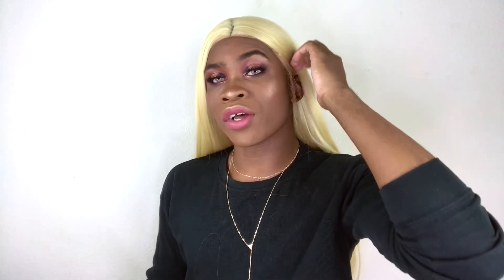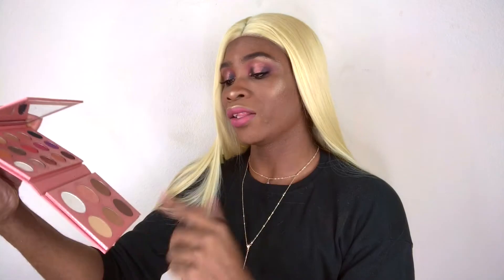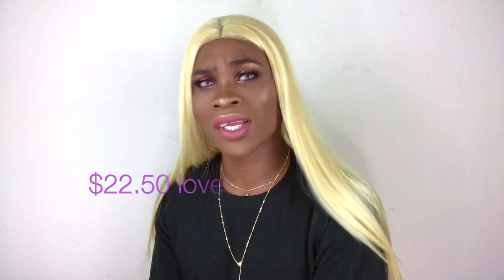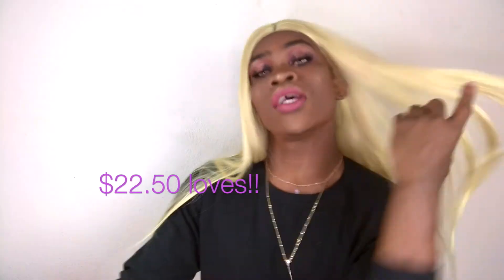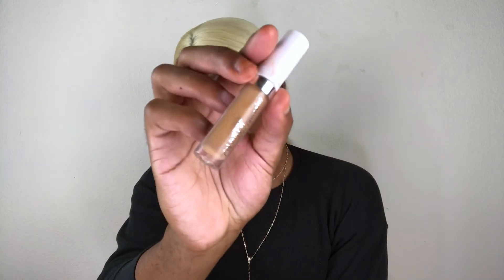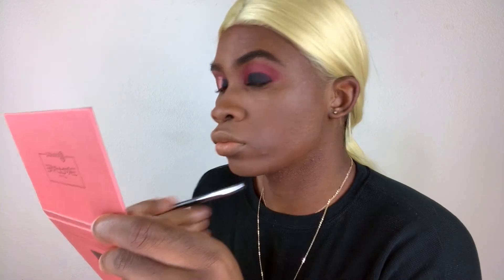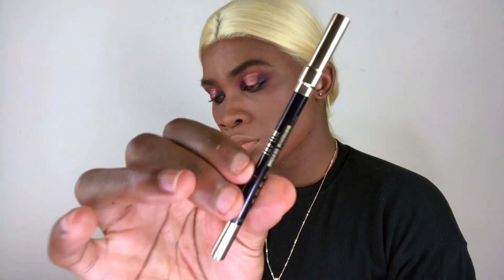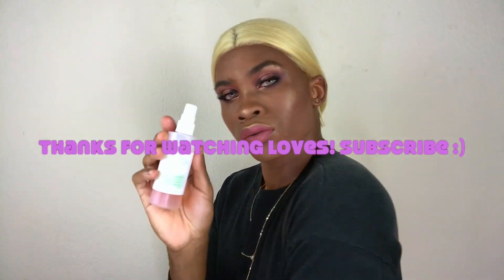ITSMYRAYERAYE Palette HONEST Review&Demo..WTF BH COSMETICS?!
First Of All.. are you following me on Instagram so you can see the amazing photos I was able to take with this palette?! Lol..
I have honestly loved Raye Boyce so so much for years now.  She was truly such a blessing to me and I will forever be thankful for her light in my dark times.  I hope you all get your hands on this palette and getcha lyfeeeee!!!

Primer/Foundation - Hourglass Mineral Veil / Vanish Stick Foundation "Chestnut" & Anastasia Beverly Hills Stick Foundation "Cocoa"
Concealer - Colourpop Cosmetics "Deep Golden"
Brows - NYX Cosmetics Tame & Frame Pomade "Espresso"
Lips - MAC Cosmetics "Chestnut" Lip Liner & ItsMyRayeRaye x Colourpop Ultra Matte Lipstick "Stingraye"
E Y E S - ItsMyRayeRaye x BHCosmetics Full Face Palette on Eyes & Cheeks
Milani Cosmetics - Black Pencil Eyeliner
The Makeup Shack x Violet Voss "Eye Donut Care" Lashes
Mario Badescu Rosewater Setting Spray

@ WORLDOFZACH

21 | Male | Gender Bender | Military | 6'2"
*Male Beauty Influencer*... and more
I'm here to spread love, beauty, self love,
acceptance, and free expression. Beauty
comes in all shades, shapes and sizes.
There are no rules.. live with love my loves.
Blessed :)